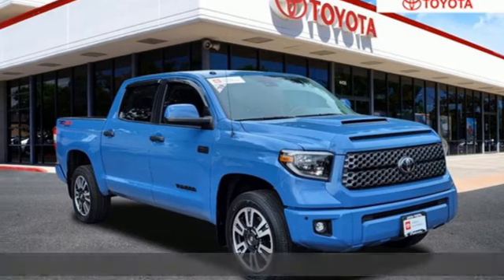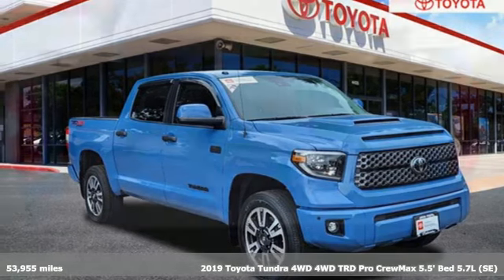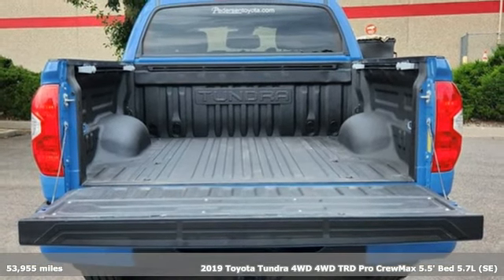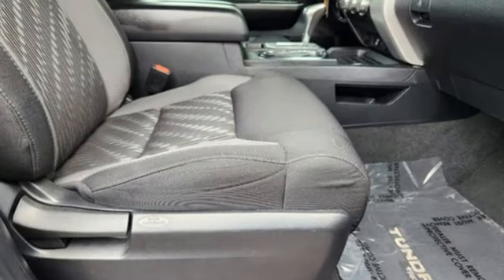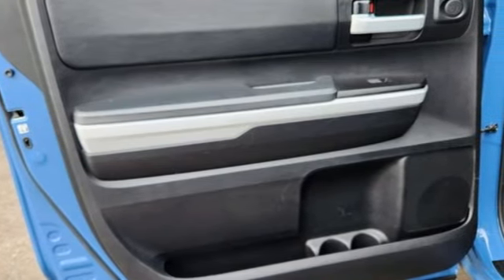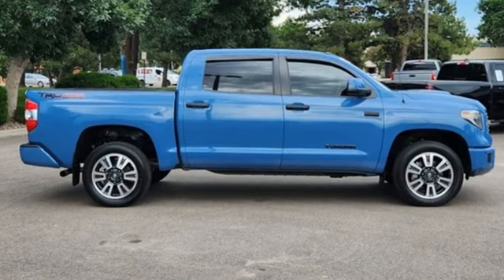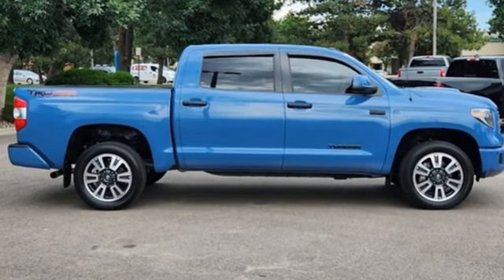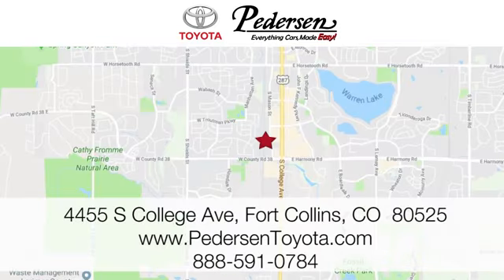Used 2019 Toyota Tundra 4WD Fort Collins Loveland, CO P4154A - SOLD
Year: 2019
Make: Toyota
Model: Tundra 4WD
Trim: SR5
Engine: 8 5.7 L
Transmission: Automatic
Color: Cavalry Blue
Interior: Black
Mileage: 53955
Stock #: P4154A
VIN: 5TFDY5F17KX805723
DRIVEN BY COMMUNITY, Pedersen Toyota has been family owned and operated serving Northern Colorado for more than 50 years, with over 1300 Google reviews with a score of 4.5, come see why people choose us. 4WD TRD Sport

Address:
4455 S. College Ave